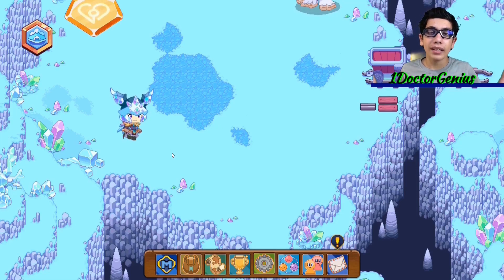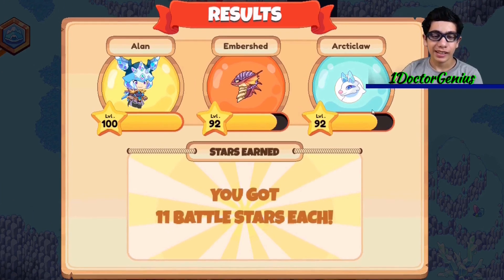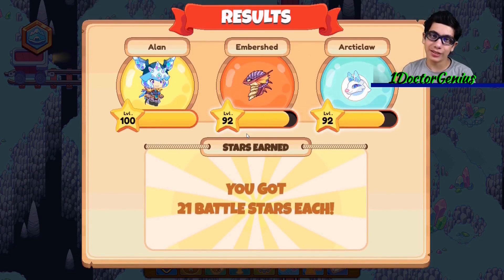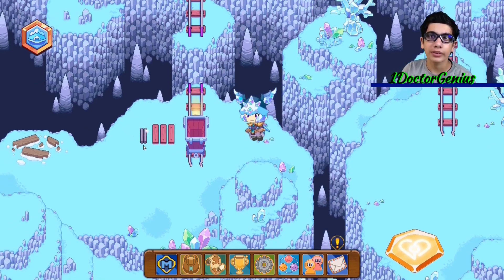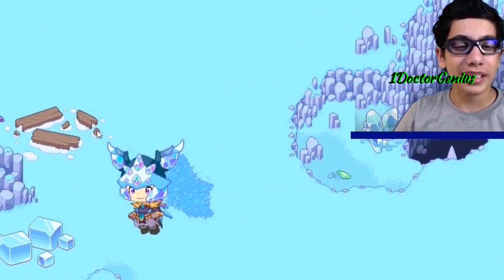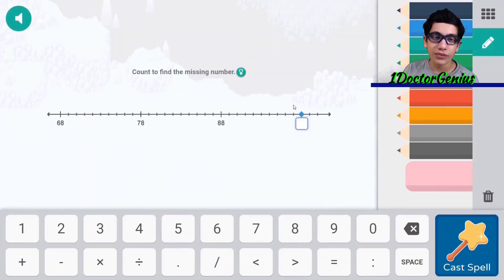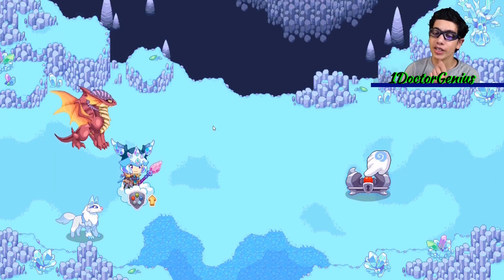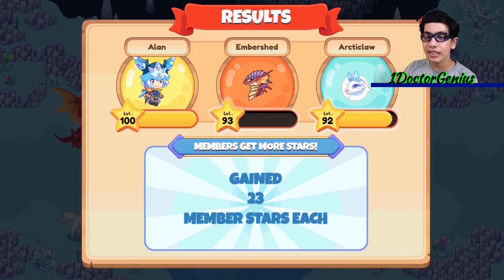Prodigy Math Game: DEFEATING the GLACIAS BOSS #3 in CRYSTAL CAVERNS & I got Blizzard Helmet & Buster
Prodigy Math Game, I defeated the Epic level 100 Boss Battle Glacias with 4 major spells and killed its health beyond 5000+ @4:10 and got lucky loot Blizzard Buster and Helmet
Amazon links for Equipment used for recording & editing:
2X 160 LED with stand